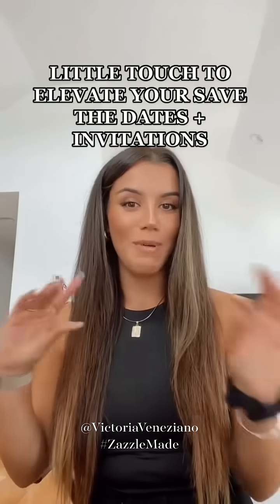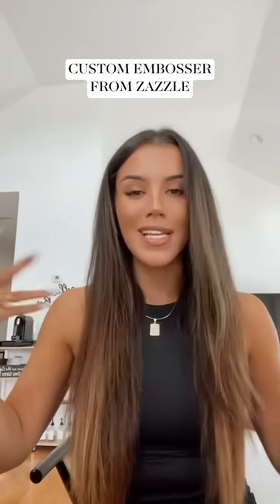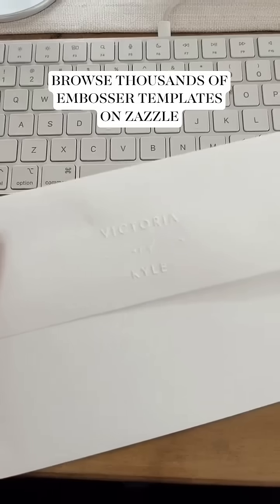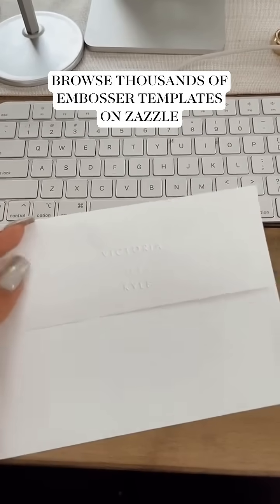Victoria Unboxing Her Wedding Embosser from Zazzle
Elevate the allure of your upcoming wedding with our remarkable embossed wedding invitations – which you can customize exactly to your liking. With our custom embossers, you have the power to add a personalized touch to your wedding stationery that radiates elegance and sophistication.

Envision the joy on your guests' faces when they receive your beautifully embossed wedding invitations. Make a statement, capture hearts, and ensure your event is etched into everyone's memory. Enhance the magic of your celebration with the Zazzle Wedding Embosser.

Don't miss out on this opportunity to make your wedding invitations truly extraordinary with custom embossers.

Transcript:
0:00 So I just found the most perfect thing that you can get, that’s super affordable
0:04 that will elevate up your save-the-dates and your invitations
0:09 It’s this little magical thing called an embosser
0:13 I got mine from zazzle cause thats literally where I get all my wedding stationery and little stuff like that
0:22 I’m gonna show you what it does
0:25 you’ve probably heard of it before, maybe you haven’t, so I’m just gonna show you
0:28 this is the back flap to our invitation, or envelope
0:33 all you’re gonna do is just slide this through
0:39 then all you do is push it down
0:42 then I’ll show you what it looks like
0:44 so this is what it looks like on the envelope, super cool, a little touch
0:50 I just love it
0:51 so it’s super affordable, like I said I got it from zazzle
0:55 and you can kinda make your own and customize it
0:58 you can put your names and your address as a return thing
1:03 we’re probably moving in the next year so I didn’t want to get one with our address yet
1:08 you could do your initials, you could do your names like this
1:10 they have it in all different fonts and styles, which is super cool
1:14 you can literally kind of do it on any sort of paper or anything like that
1:20 but just a cool way to kind of add to your envelopes for your save-the-dates and invitations
1:26 I recommend you getting one because I love it and its adorable